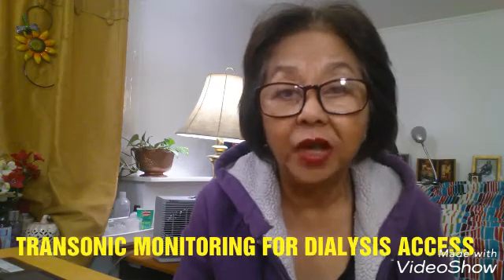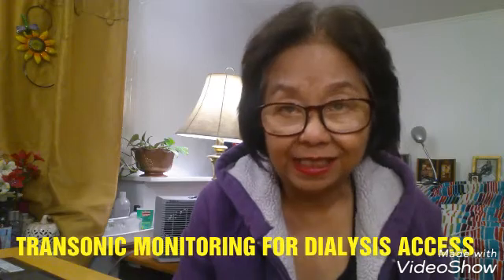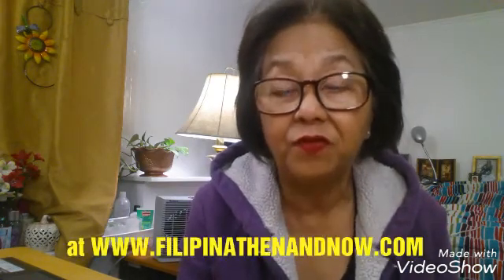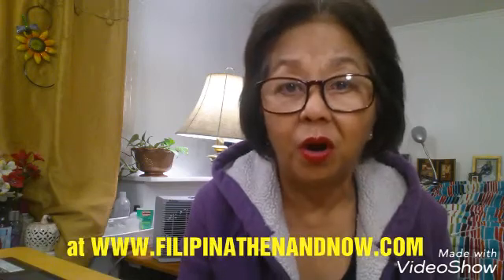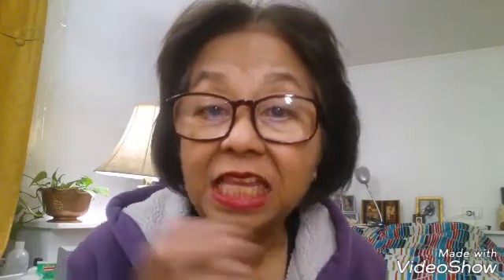Transonic Monitoring for Dialysis Patients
Monitoring function of dialysis access